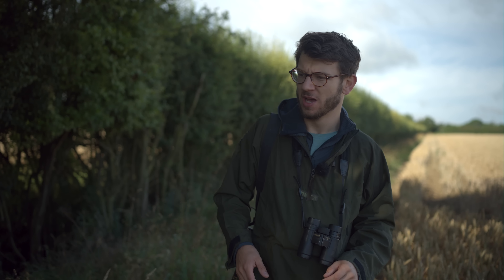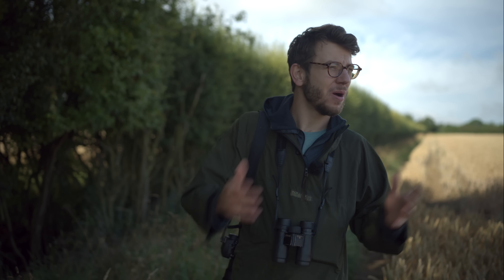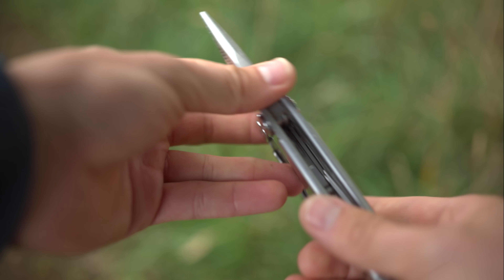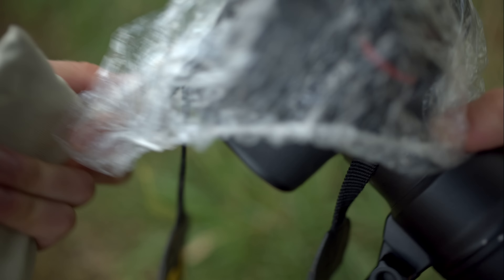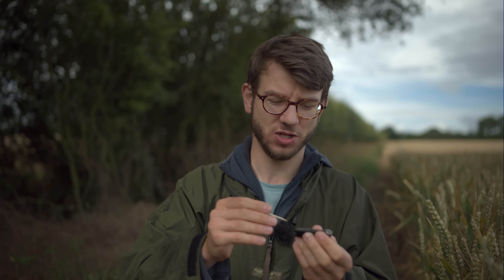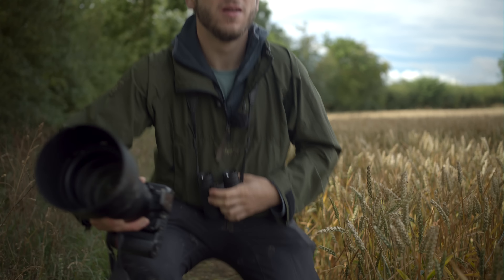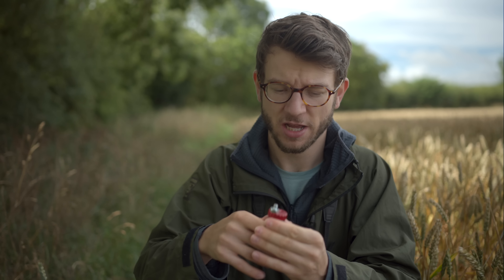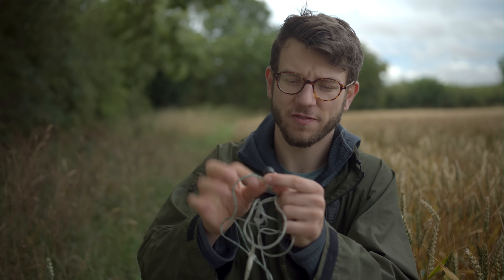Wildlife Photography EDC - Essential accessories, What's in my pockets? Gitzo Mini, Maps and more!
Hey, hows it going guys?

So today I'm back and taking you through my wildlife photography EDC (Every day Carry if you're not down with the acronyms!)

As a wildlife photographer it's often super useful to have certain bits of kit with you when heading out on location, bits and bobs that can save your bacon on a shoot, stop you pulling your hair out and just make life run a little smoother when your out taking images.
Over the last few years I've been carrying certain items in my pockets and building a small kit of essentials that I think every wildlife photographer should have, so today, I thought I'd share it with you guys! If you're anything like me, I love taking a peak at what other photographers carry on the daily, so hopefully you'll find a few tips, tricks and bits of gear that will become an essential in your bag!

Below I've listed all the items featured as to save you the fuss of finding them for yourself! Any purchases help me out on the channel so they are much appreciated.

Leatherman Wave

Sony XQD
Sandisk SD
Victorinox Knife
Lens wipes
Cable ties
Shower Cap

Zoom H1
Shure SE215

If you have any suggestions for my kitI'd love to hear them down in the comments!!

More videos on the way soon so I'll catch you in the next one for some more wildlife photography!

For more of my work be sure to check out my Instagram @TomMasonPhoto or on the web

In my bag : (UK affiliate links help me fund the channel and cost you nothing)Lowepro Whistler 450 AW II - (travelled flawlessly on all my flights with ALL the gear below inside!)

I also carry a trusty Gitzo Tripod and Monopod, Gitzo 2 series mountaineer monopod you have any Gear questions drop them below as well, I'm always happy to help! Or hit me up on Twitter or Instagram @TomMasonPhoto.